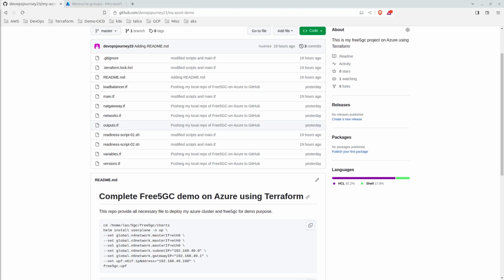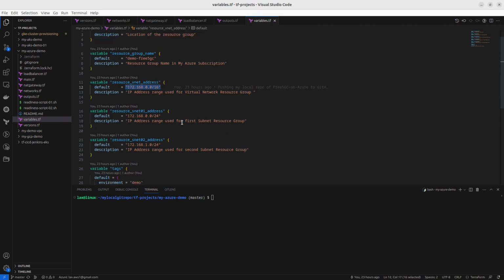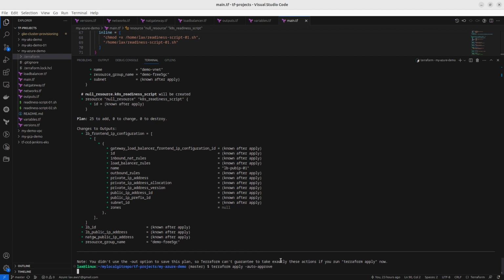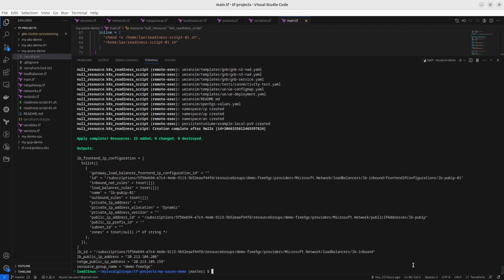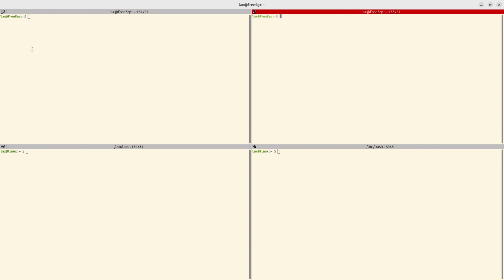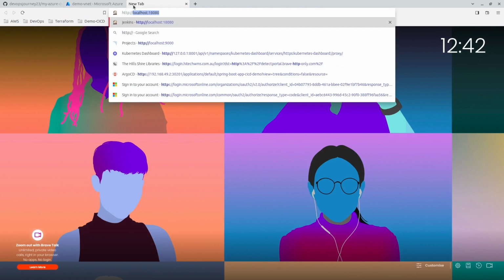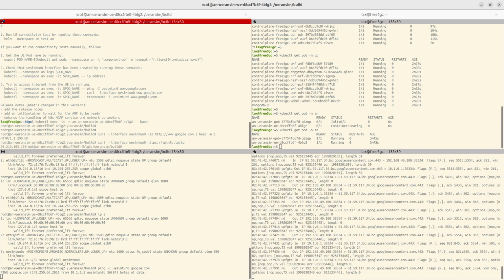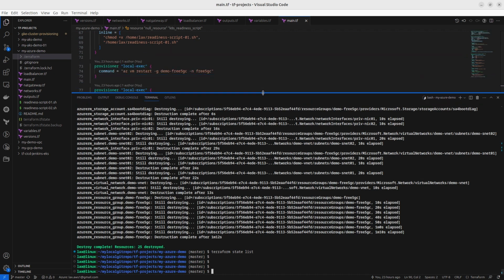Free5GC (k8s) Demo on Azure Cloud using Terraform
This video demonstrate complete installation of Free5GC (k8s) on Azure Cloud using Terraform.